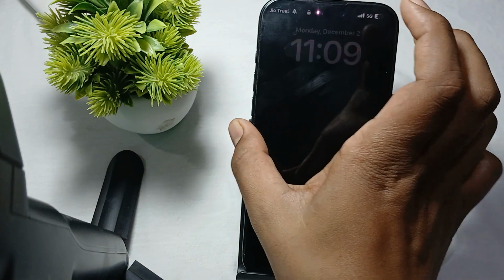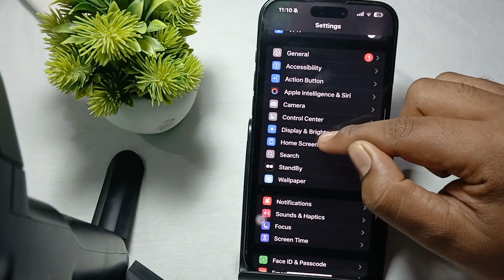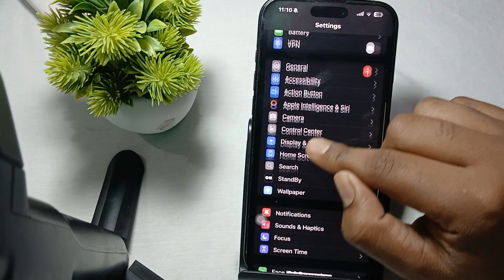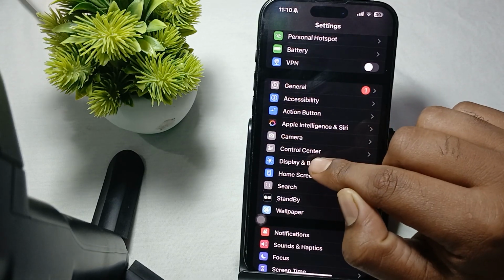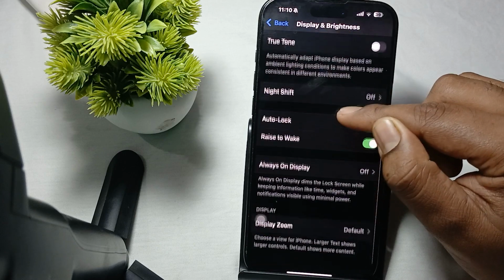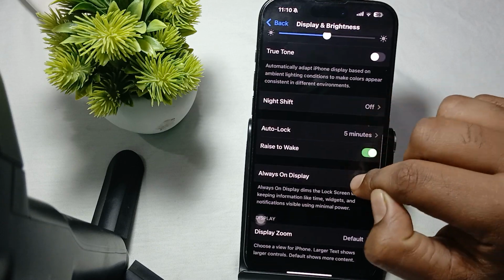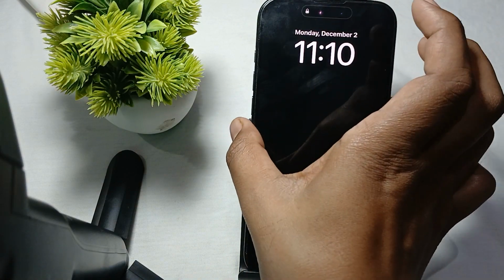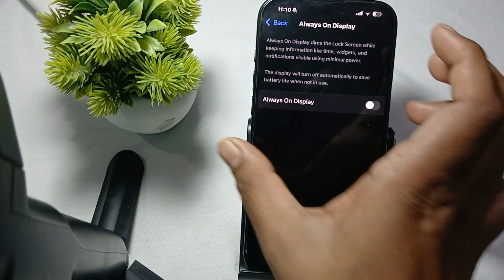iPhone 16 /16 Pro Max: How To Turn On & Off Screen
In this informative video, we will guide you through the process of turning the screen on and off for the iPhone 16 and iPhone 16 Pro Max. Whether you are a new user or looking to refresh your knowledge, this tutorial will provide step-by-step instructions to help you navigate your device with ease.